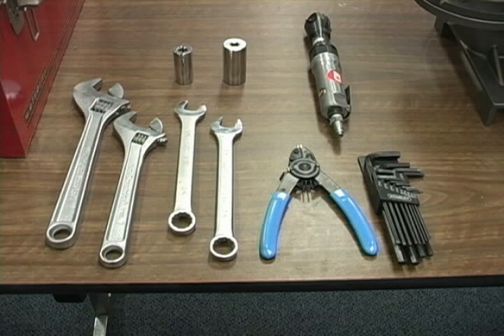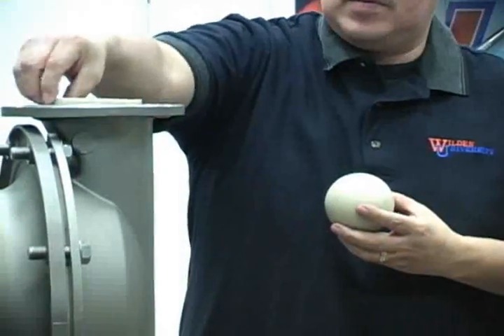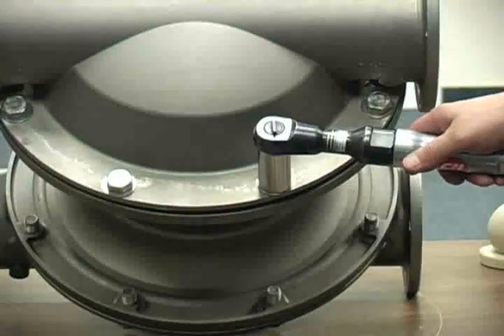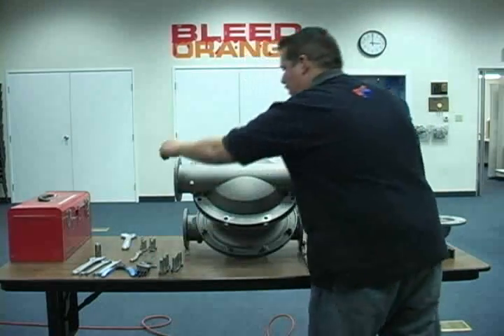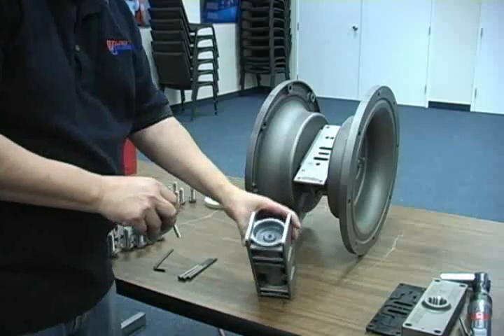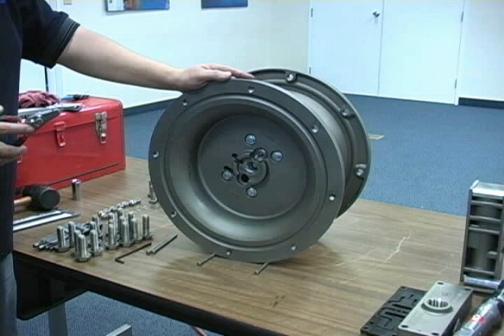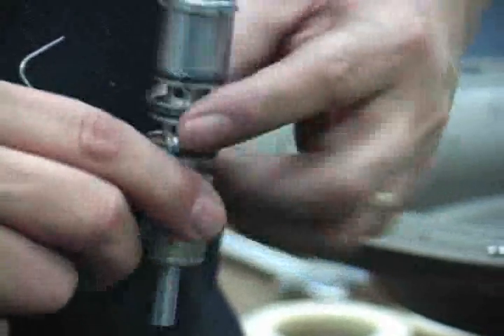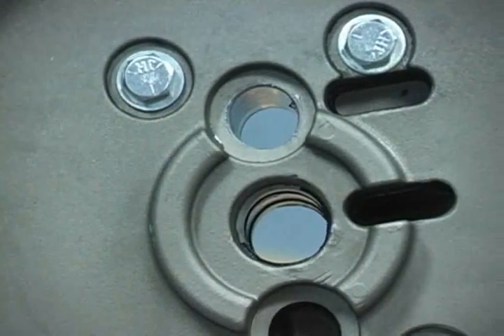Disassembling a Wilden PX1500 - 76 mm (3") Advanced™ Metal Pump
Wilden - PX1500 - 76 mm (3") Advanced™ Metal Pump: Disassembly

Learn how to take apart a Wilden PX1500 metal pump to perform maintenance, check for wear and make repairs.